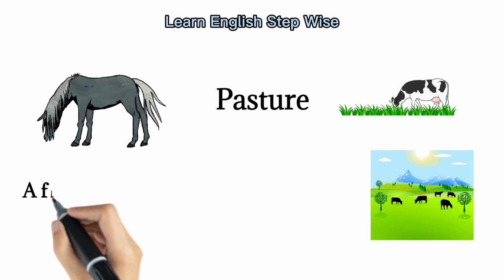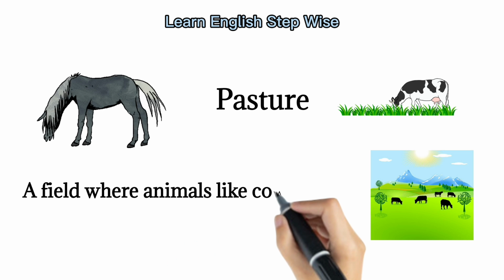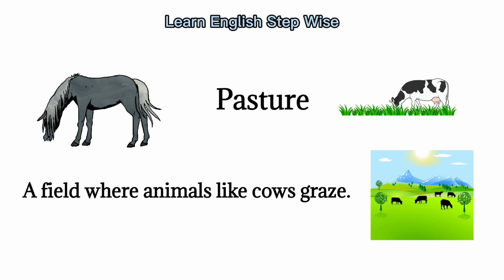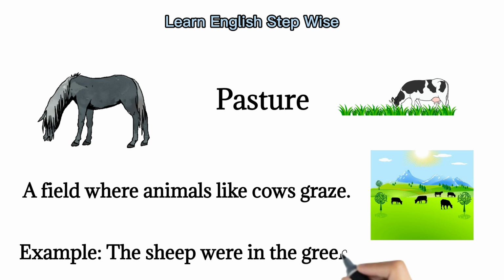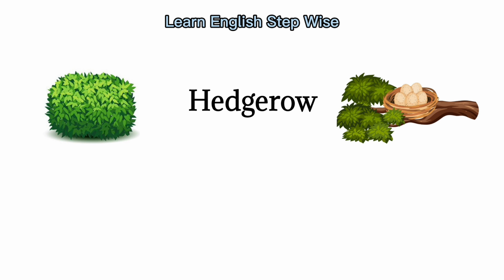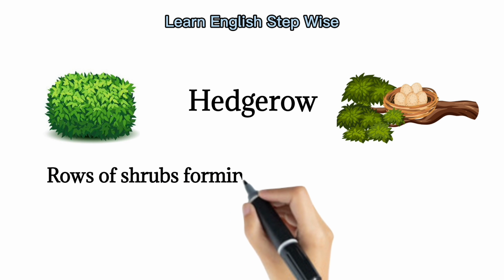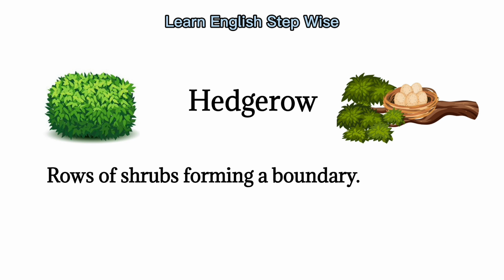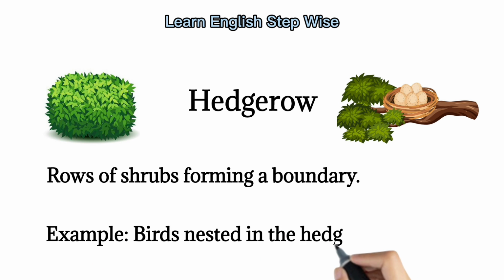Village Vocabulary In English | Daily Use English Vocabulary | village Life vocabulary words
english Vocabulary
how to learn new vocabulary everyday